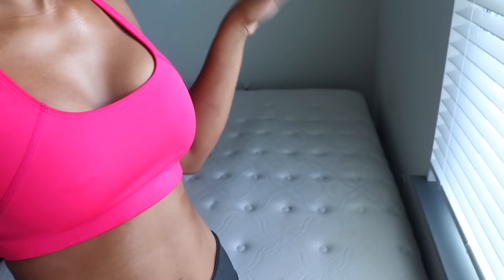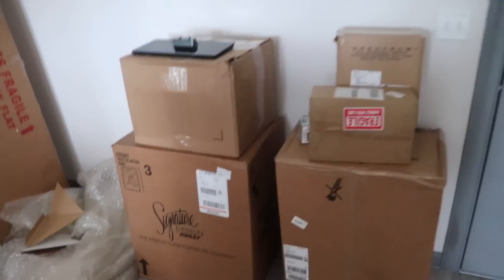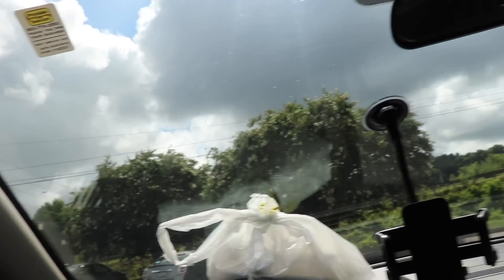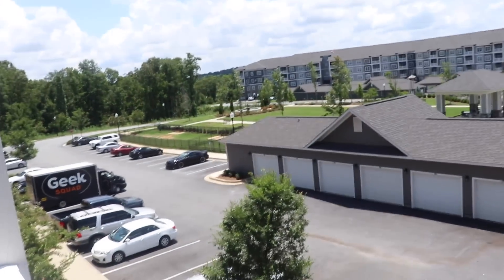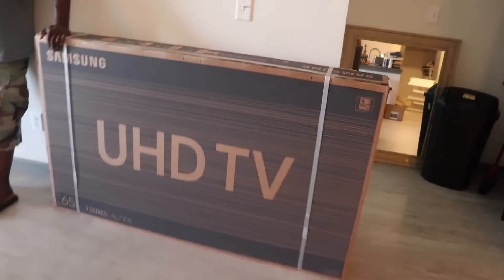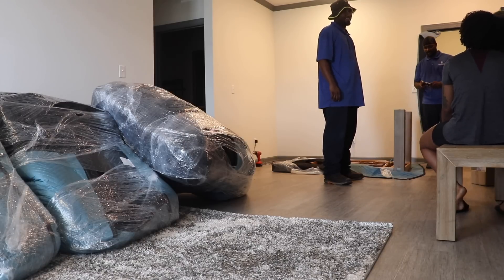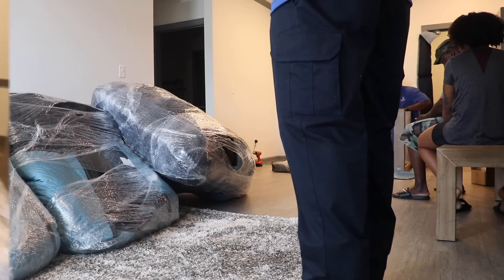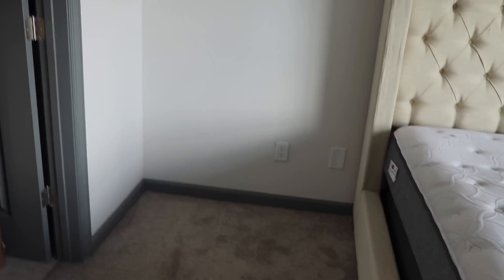HALF FURNISHED APARTMENT TOUR | LIVING, DINING, AND BEDROOM DECOR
OPEN ME

XOXO - LESLIE LATRICE ©

FAQs:
EDITING SOFTWARE: FINAL CUT PRO X
CAMERA USED: CANON T7i
AGE: 26
OCCUPATION: ARMY OFFICER (CPT) W/ 5 YRS OF SRVC